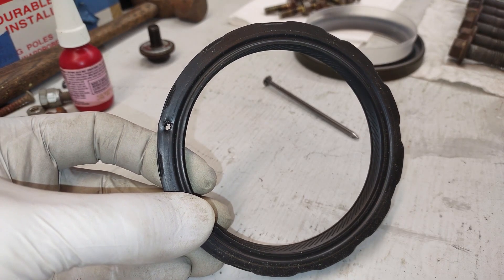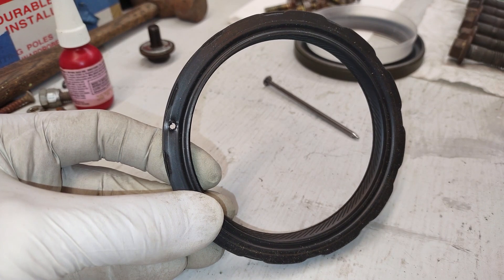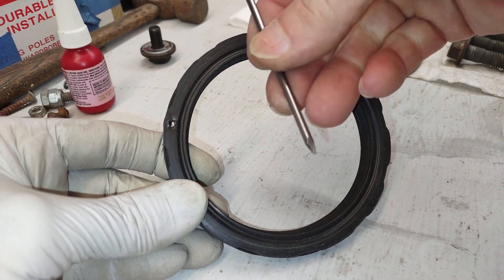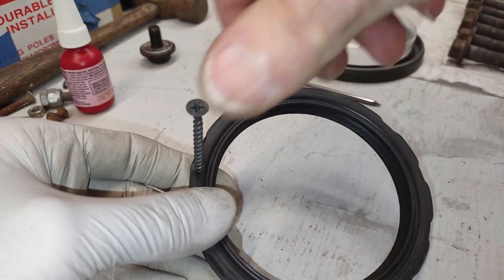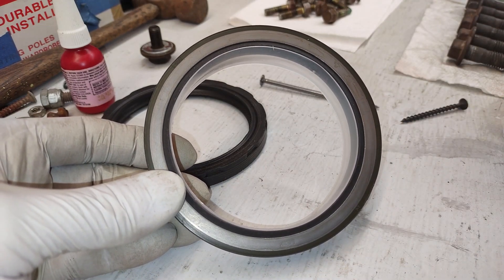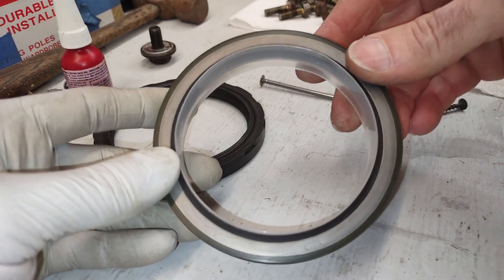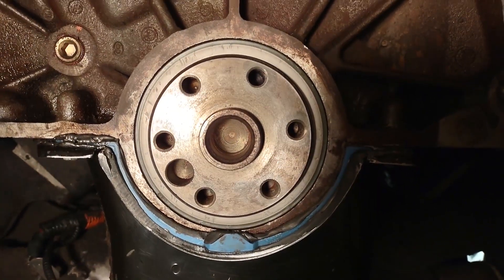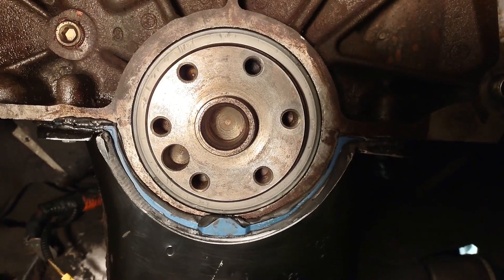2000 Ford Ranger 3.0 liter Vulcan V6 Rear Main Seal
Video journal for me...and whoever owns this truck in the future...and anyone else that finds this information useful, haha.